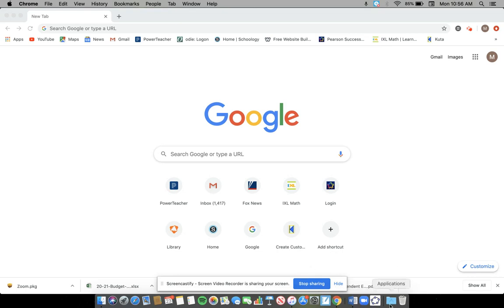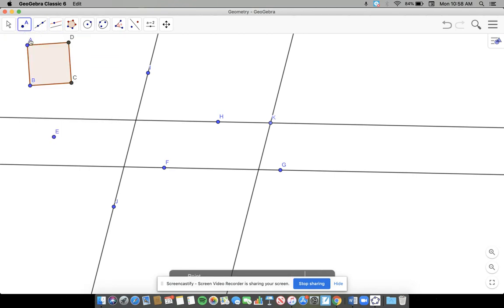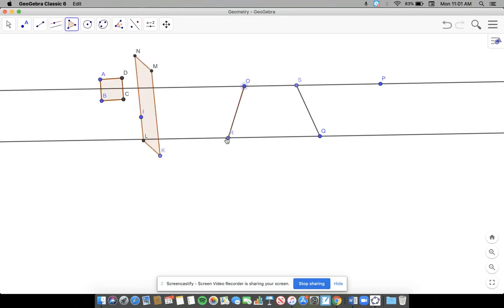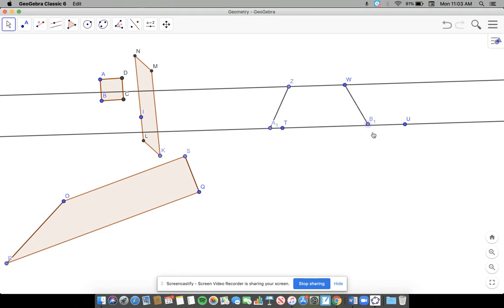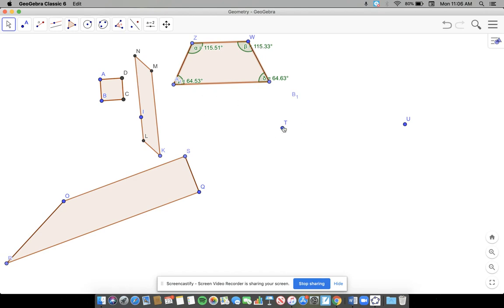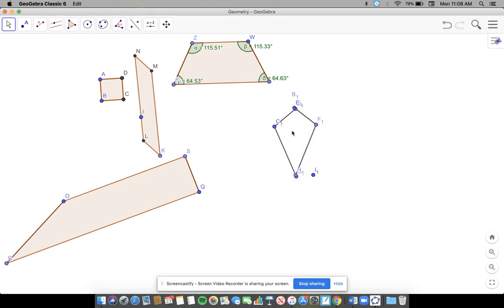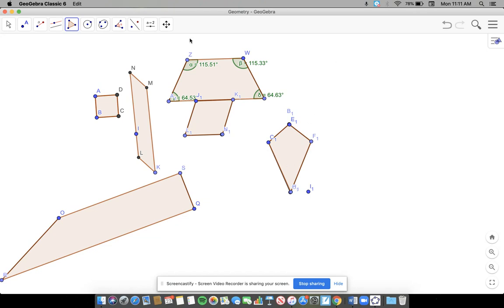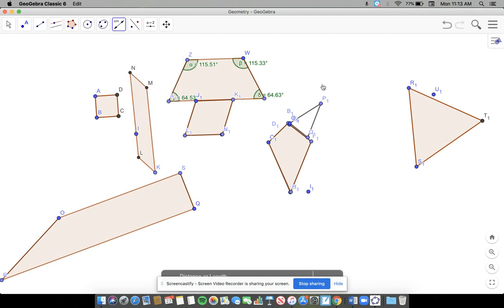Geogebra Tips For Your First Assignment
heres some tips to help with your first assignment.